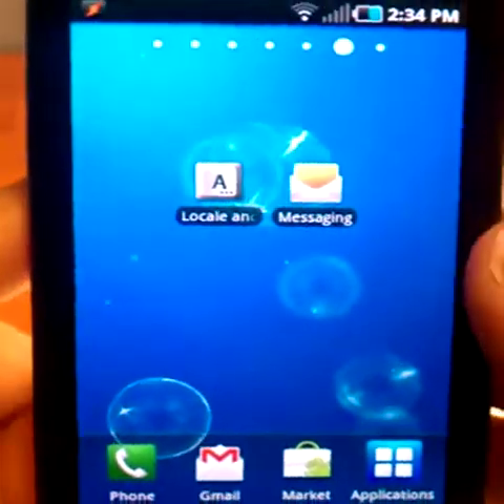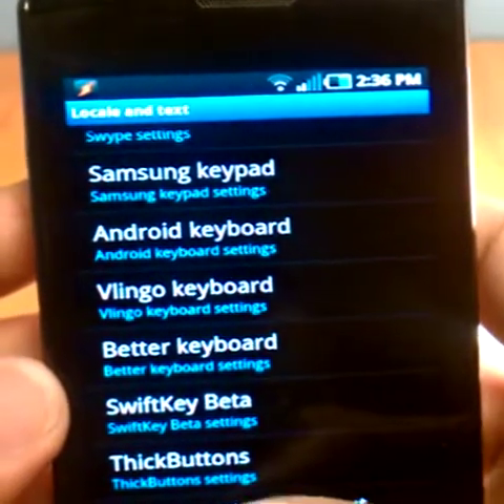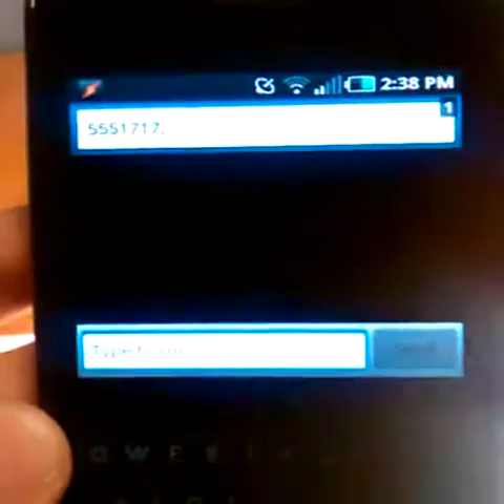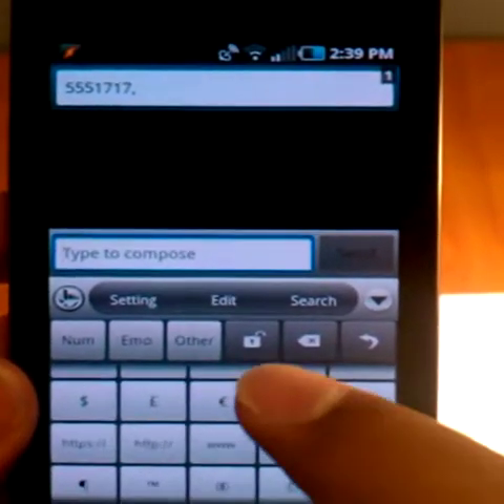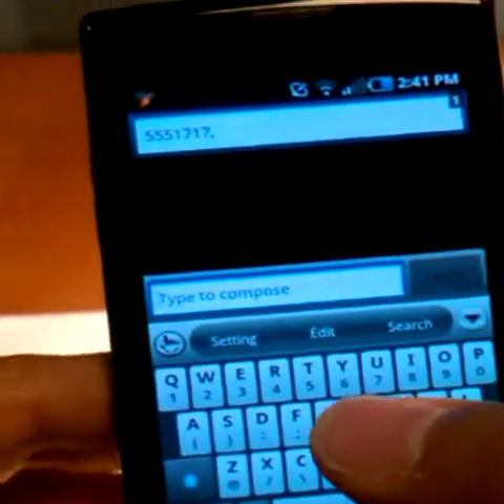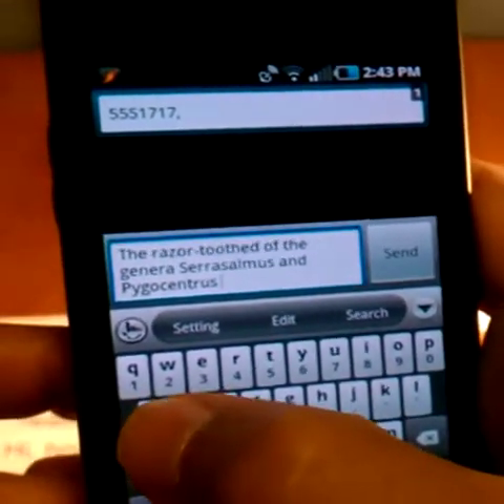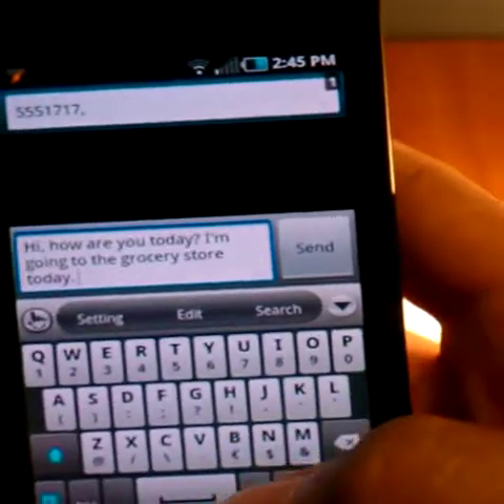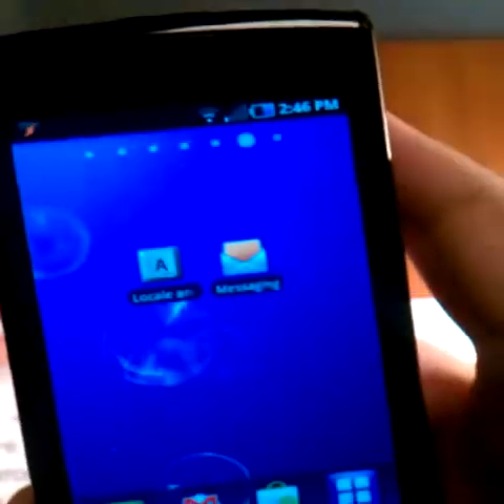TouchPal Keyboard Review for Android OS (4/6)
This is the fourth video in a six part series reviewing the following keyboards for the Android OS: Stock 2.1, Swype, Better Keyboard, SwiftKey Beta, ThickButtons, and TouchPal.  for the full review, and make sure to follow us on twitter . For anyone interested in the Swype Beta Invites, go to our website to find out the latest information on how you can get one for yourself.